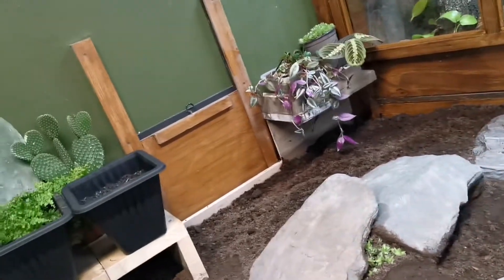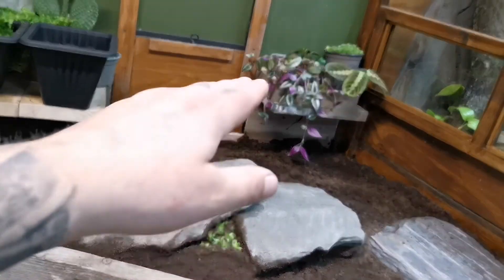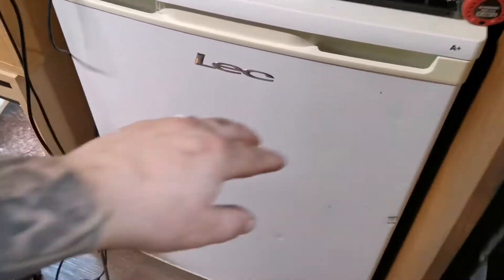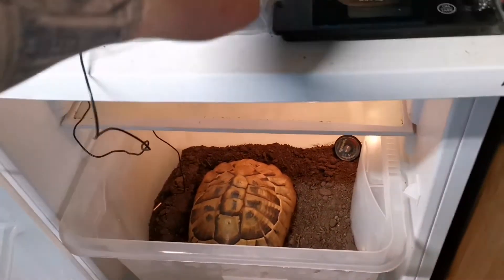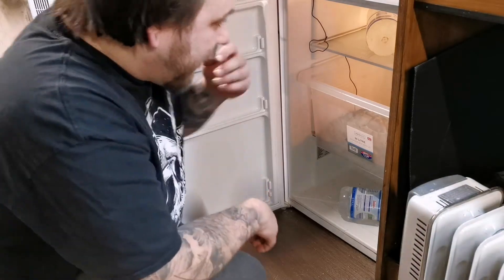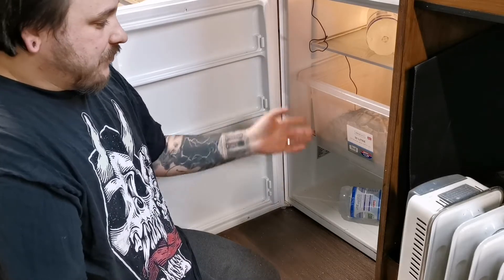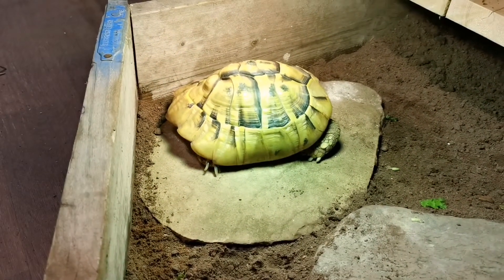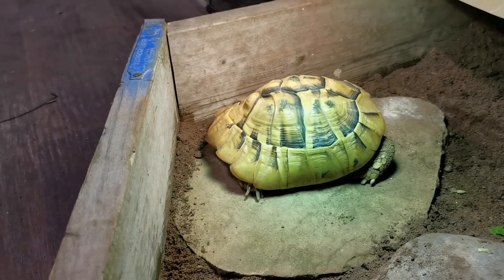Waking up Daisy (Hermann's Tortoise)